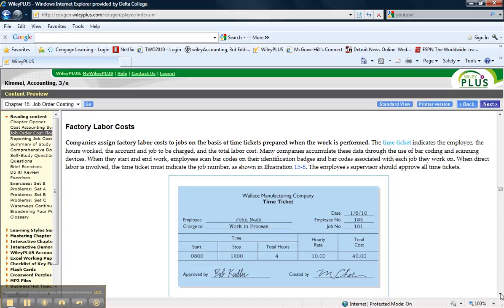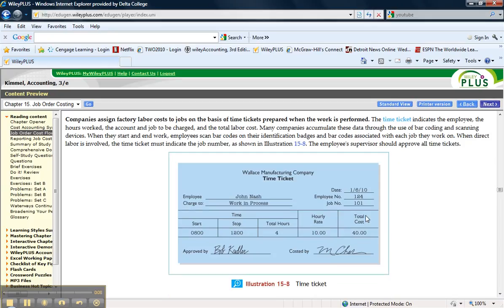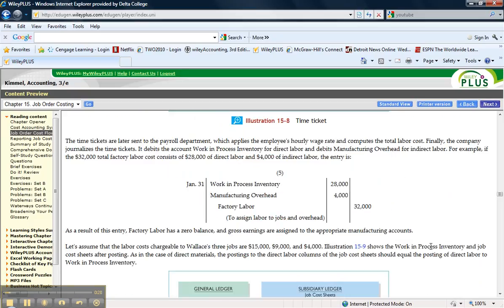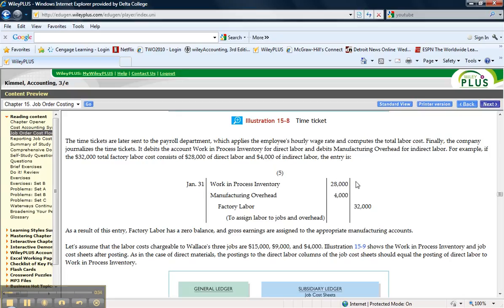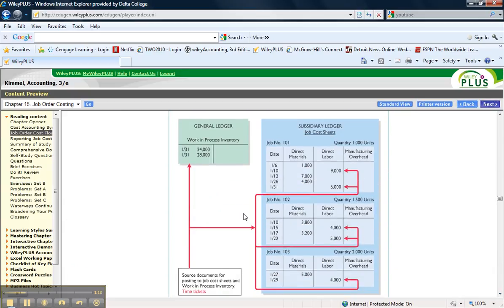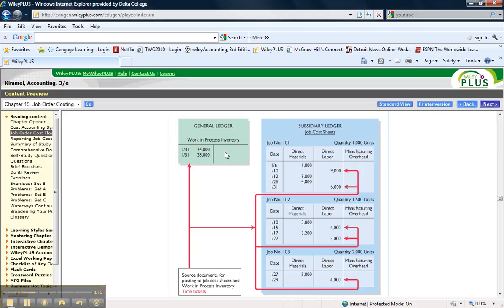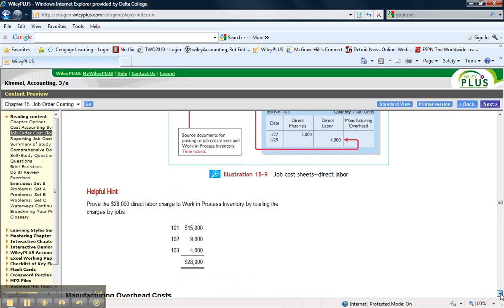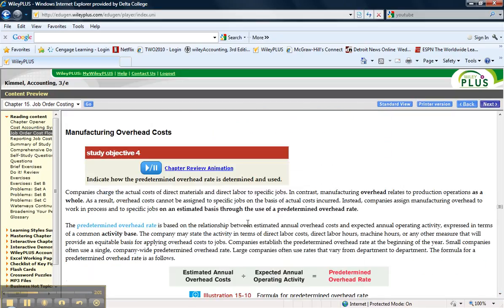ACC212_Ch_15_-_SO_3_(part_2).mp4